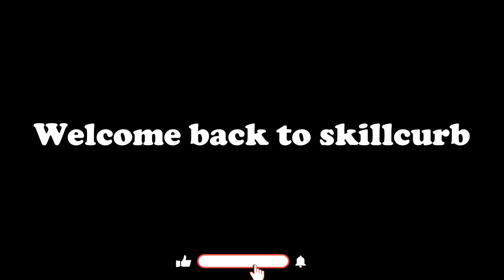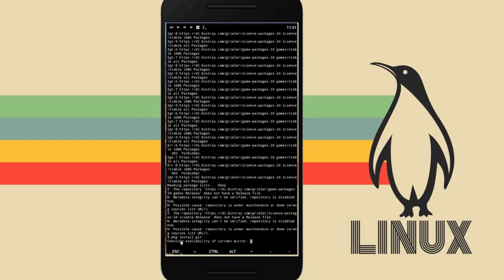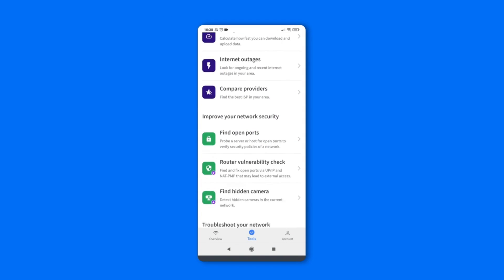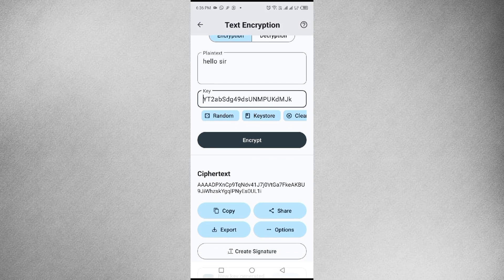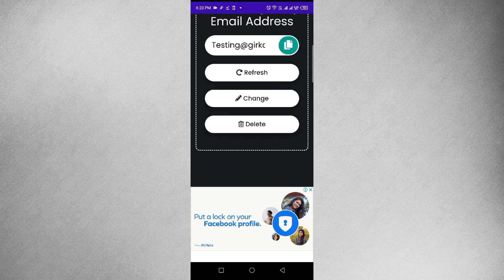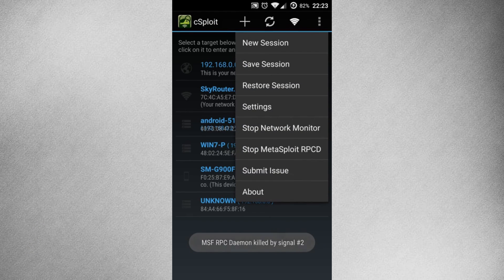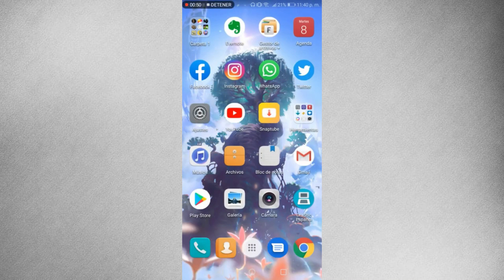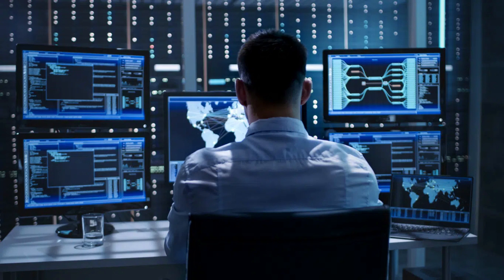8 Open Source Ethical Hacking Tools You Need to Know in 2024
In this video we will go over 8 open source hacking tools you need to know in 2024.

Below are the hacking tools in our list .
1- termux
2- fing app
3- flygps
4- crypto
5- temp-mail
6- virtual android
7- cSploit
8- router Keygen